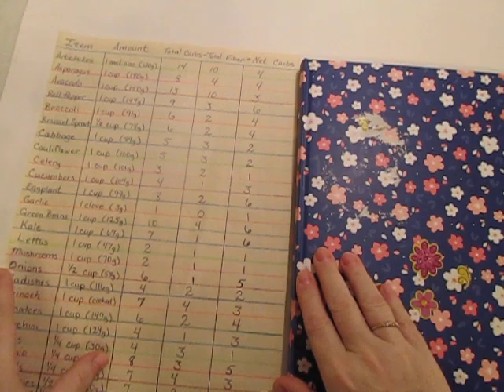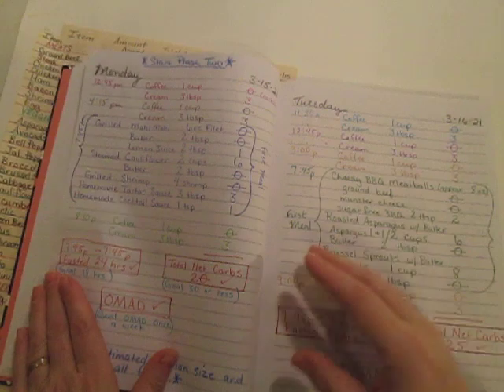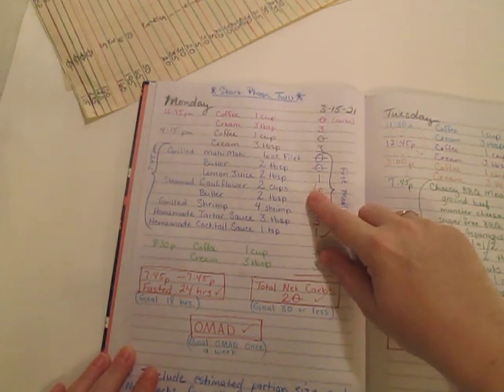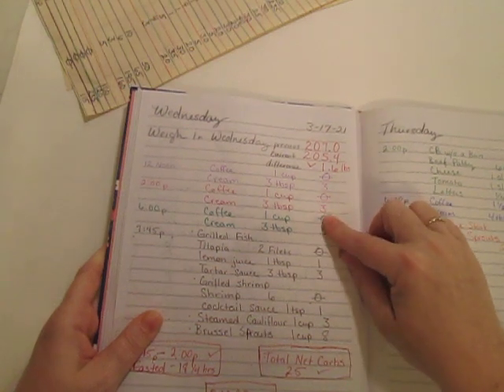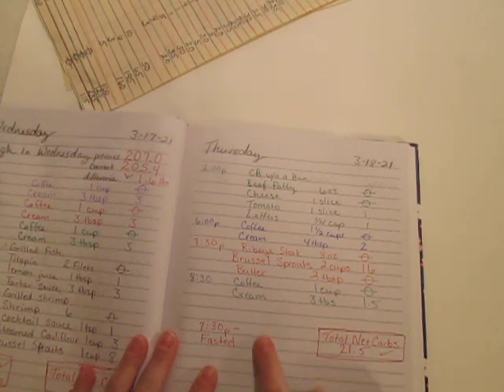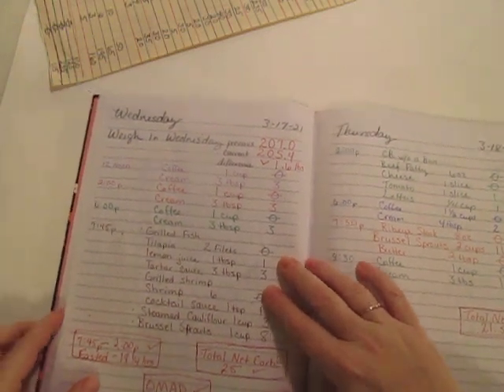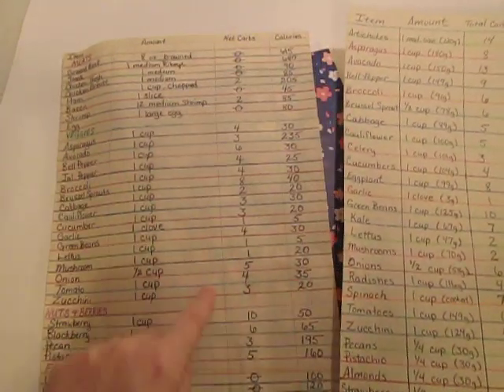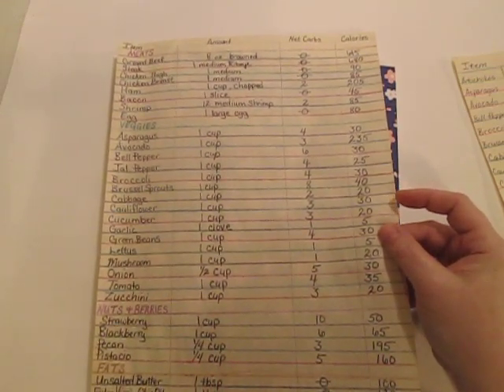My Food Journal 3-13~3-18